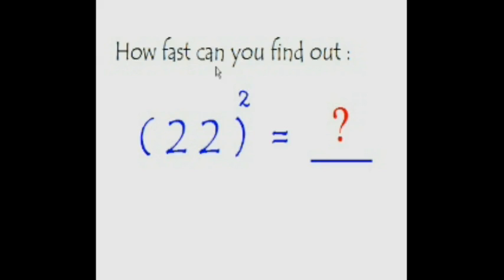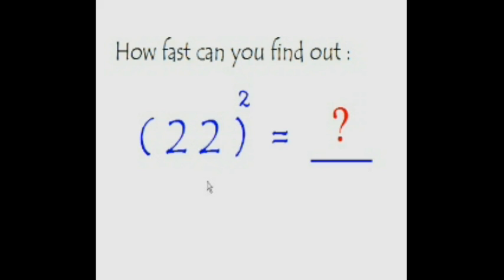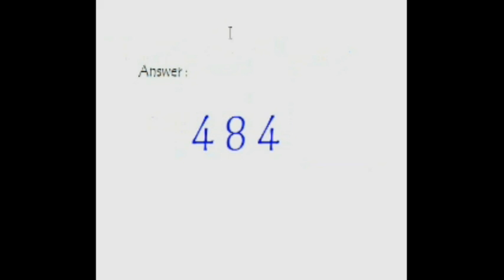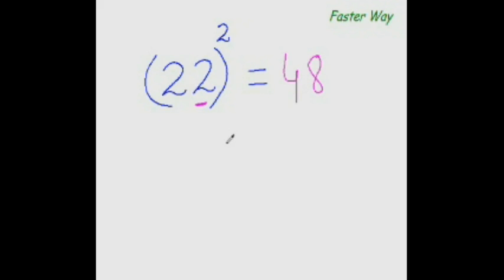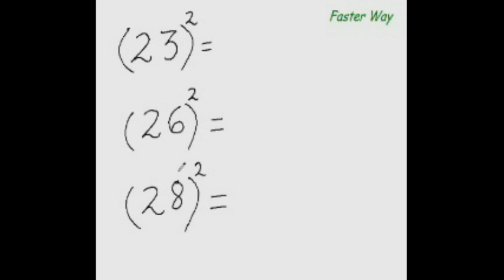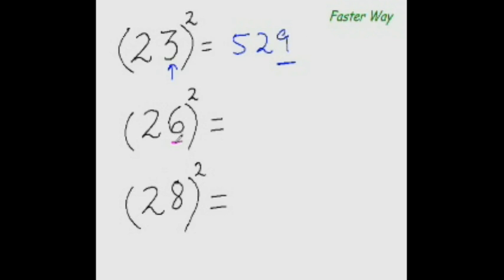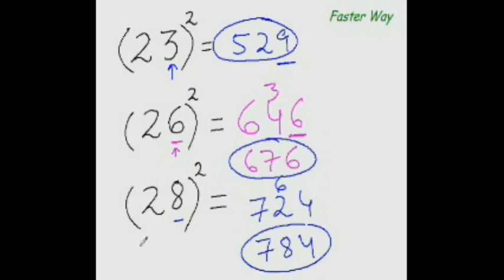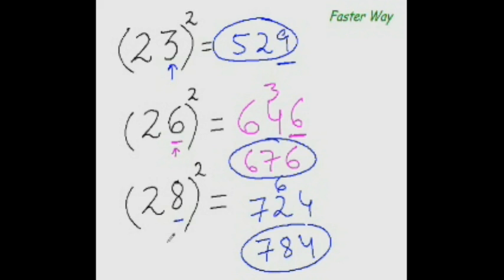Maths 24 Squaring Trick 2 - To Easily Find Squares from 20-29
To Easily Find Squares from 20-29